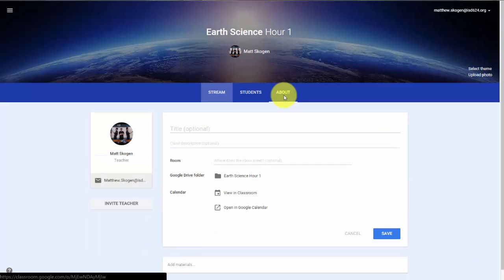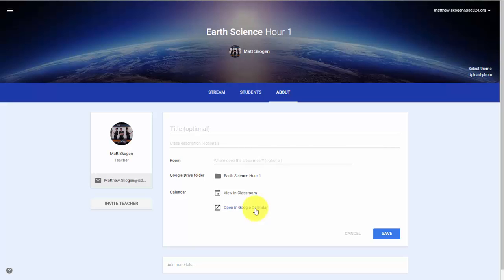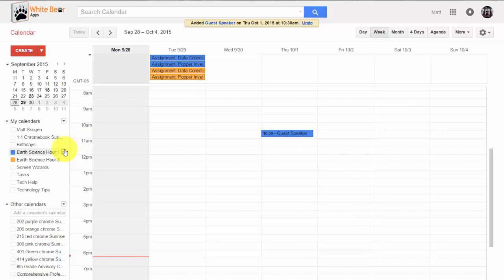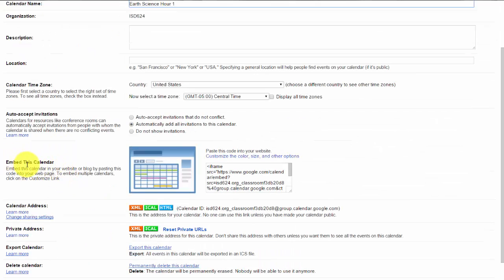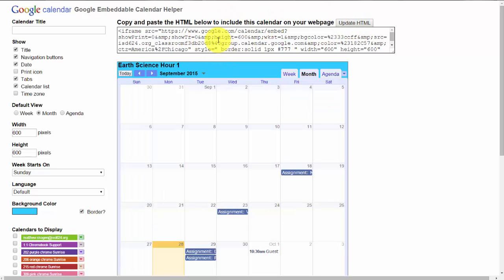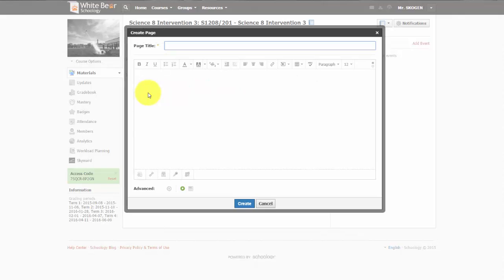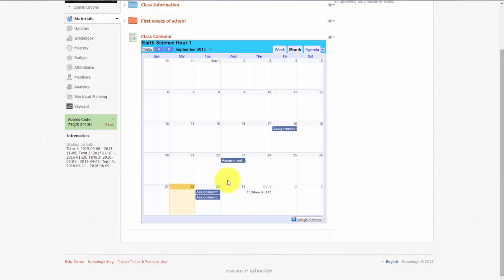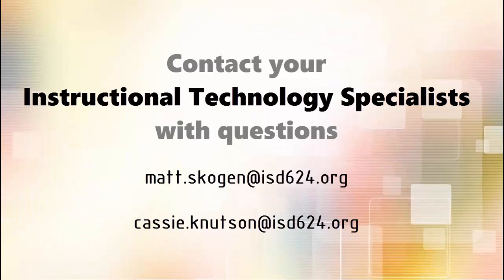Google Classroom Calendar Feature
Take a look at how Google Classroom's new feature adds your assignments to a calendar. I'll also show you how to embed this calendar on your Schoology page.